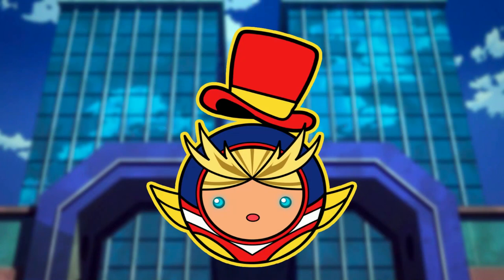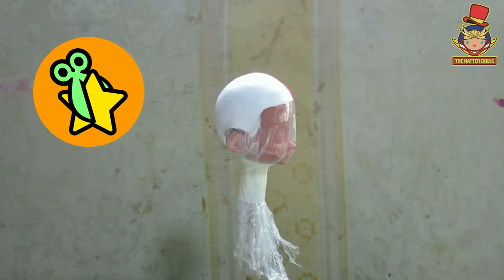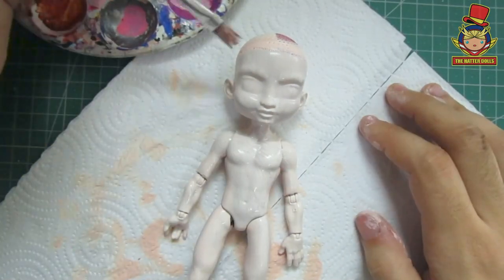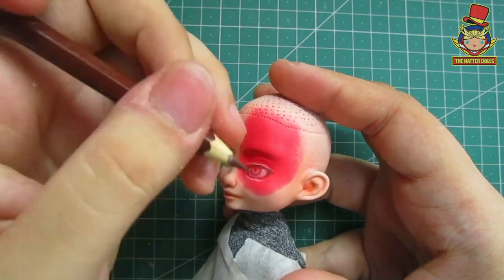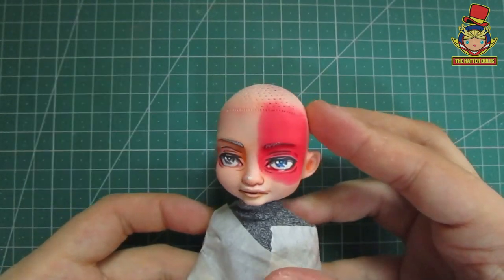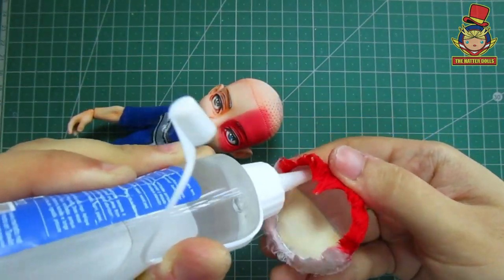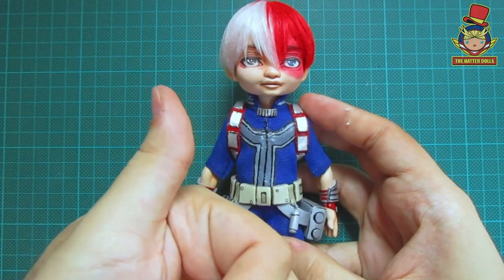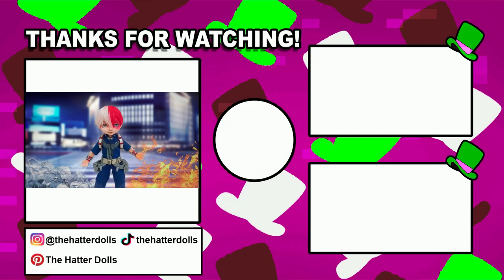REPAINT Shoto Todoroki Doll | My Hero Academia Collab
Hi guys! In today's video me and my friend Sammy from Harley's Doll House are collaborating on a collab dedicated to the anime of my hero academia by making our favorite characters. I hope you enjoy it and PLUS ULTRA!